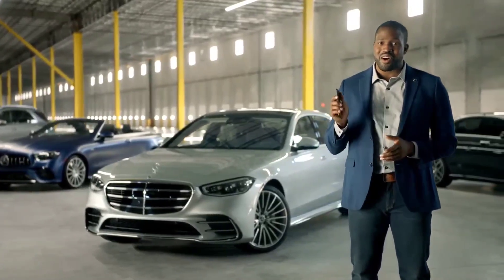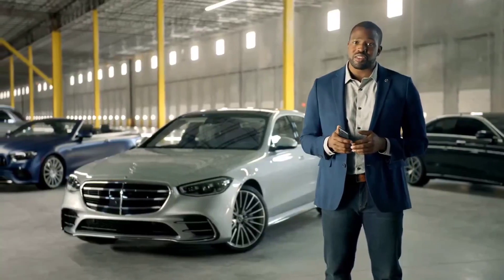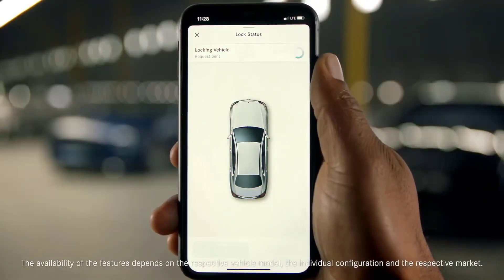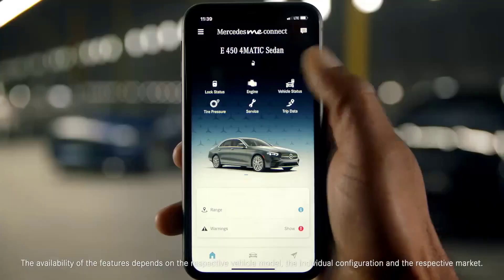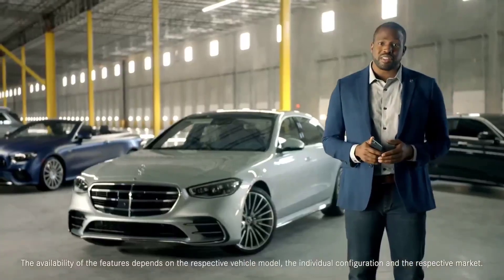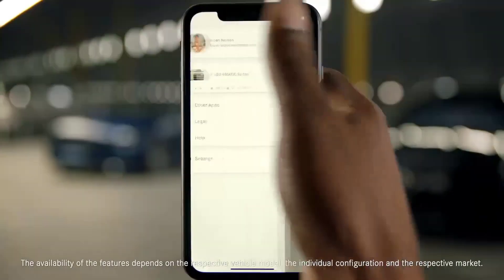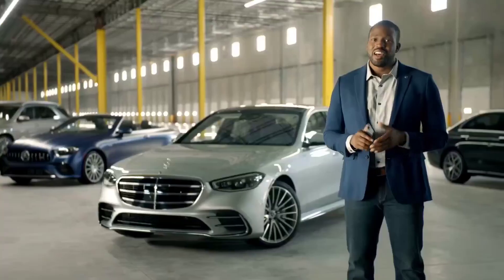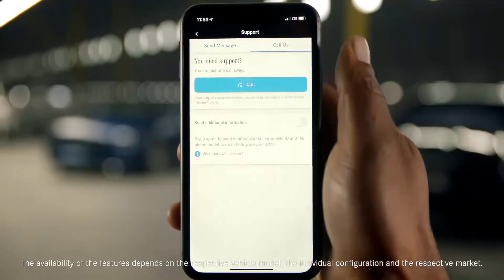The redesigned Mercedes me connect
The redesigned Mercedes me connect is faster, smarter, and more user friendly than ever before. Learn how to connect and use all the latest features Mercedes me connect has to offer in this how to video.